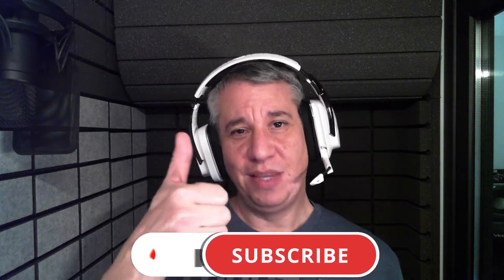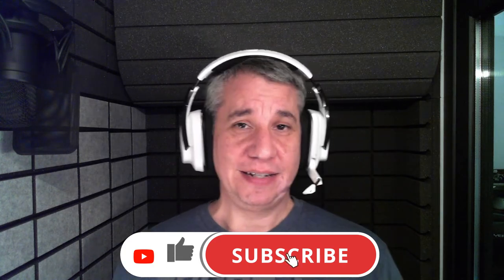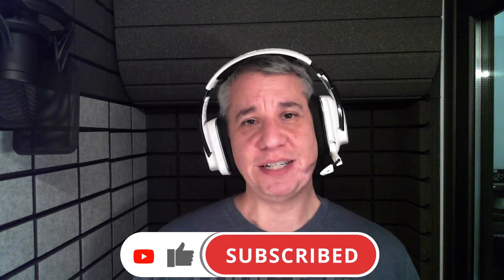Can you use a Gaming mic for VoiceOver?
Can the hardware you may already own be used for Voiceover?

Assuming a well treated space, will it work? Let's talk about it.

The 933 Artemis Spectrum aren't around any more, but the G935 are effectively the same headphones.